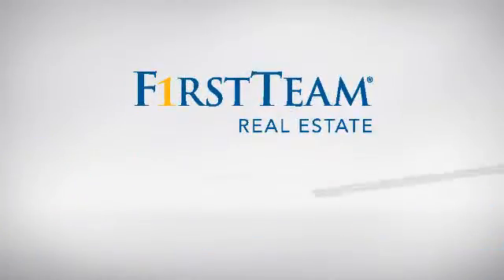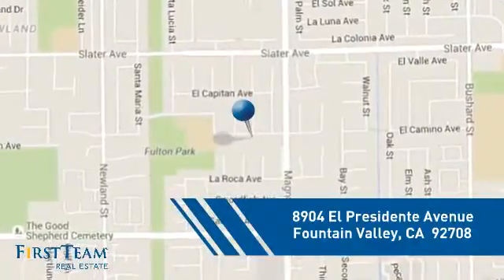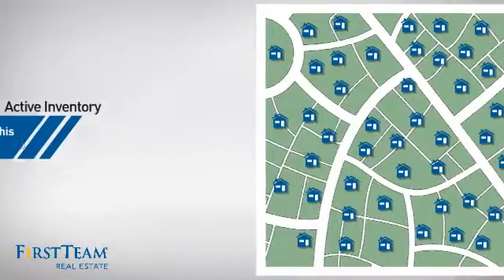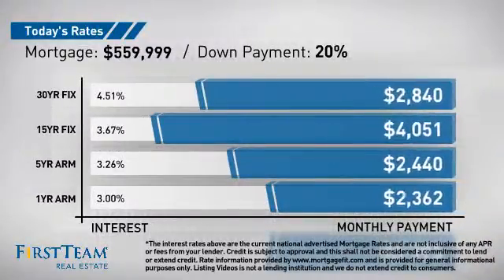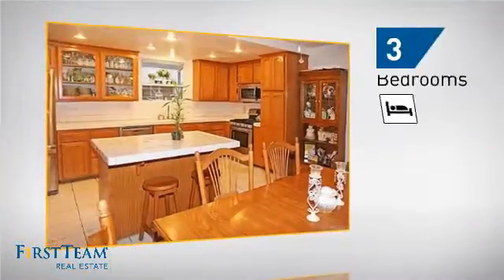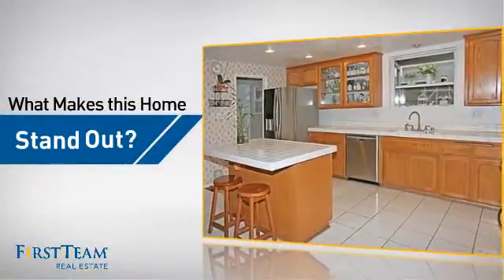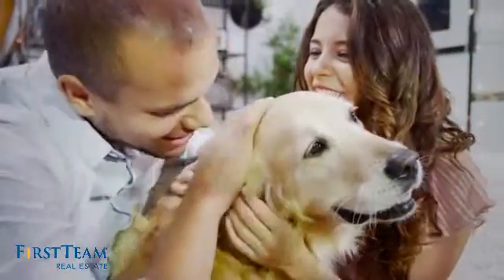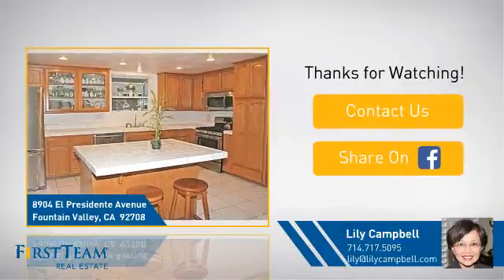8904 El Presidente Avenue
Fabulous Expanded 1,883 Sq Ft Single Story Home in Great Neighborhood w/Top-Ranked Schools & Steps to Park. It Features Central A/C, Dual Pane Windows/Sliders, Custom Window Treatments, Wood Laminate & Tile Flooring, High Base Boards, Scraped Ceilings, Recessed Lighting, Ceiling Fans, Raised Panel Interior Doors, Custom Organizers & Mirrored Closet Doors in all 3 Bedrms, & Double Entry Doors. The Open Flowing Light & Bright Floorplan Includes: Tiled Foyer, Lg Added Formal Living Rm w/French Windows, Sep Family Rm w/Fireplace & Slider to Backyard & Huge Family-Style Kitchen that Features Center Island w/Bar Seating, Tile Countertops, Custom Cabinetry w/Glass Display Panels, Stainless Appliances Including Gas Stove & Microwave, Garden Window & Full-Size Dining Room In Kitchen. It Also has an Inside Laundry Rm, Upgraded Master Bath w/Newer Vanity, Granite Countertop, & Oversized Shower w/Designer Tile Surround, Sitting Bench & Clear Glass Enclosure, and a Wonderful Low Maintenance Backyard w/Covered Patio, Lawn Area, Huge Stone Accented Patio Large Enough for Major Entertaining, Raised Smooth Stucco Planters, Tropical Landscaping, Block Wall Fencing, and a Gazebo that Stays. Inside Tract Location Close to Beach, Shopping, Dining, & Easy Freeway Access.